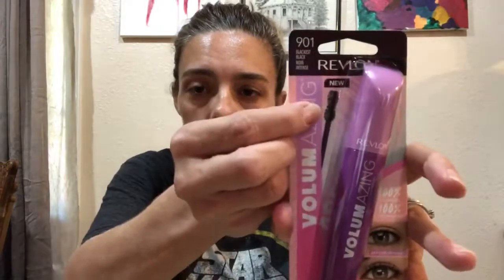GRWM and review of Revlon Foundation and other products / wear test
Thank you again for watching my channel.

 If you are interested in signing up for Ipsy,  please feel free to use my link: